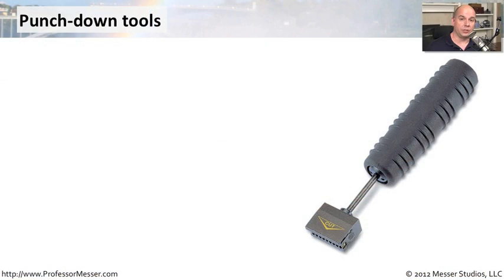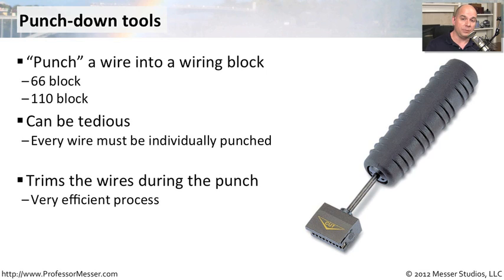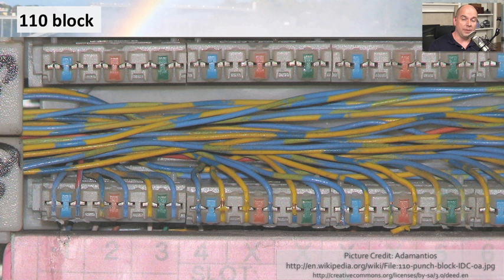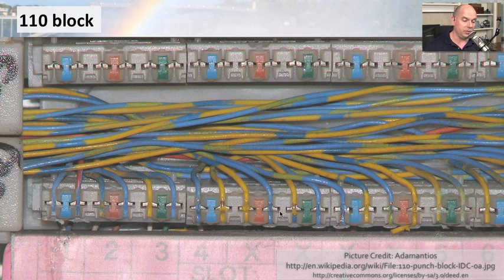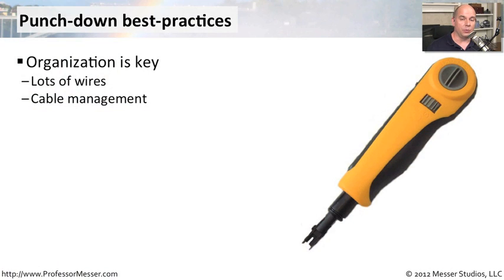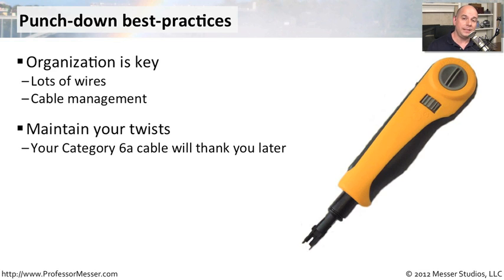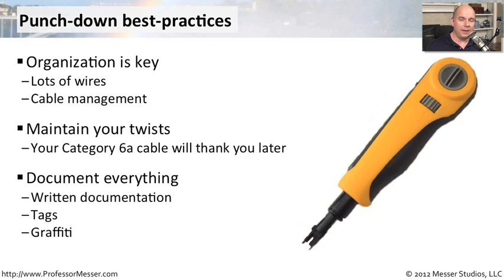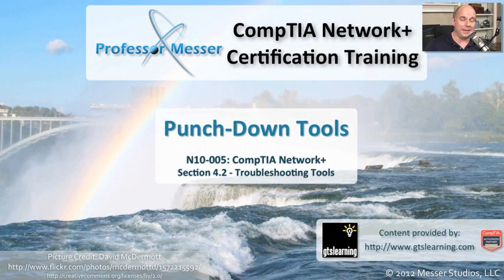Punch Down Tools - CompTIA Network+ N10-005: 4.2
The process of building out a wiring infrastructure can be tedious, but it goes much faster with quality punch down tools. In this video, you'll learn about punch down tools and how they are used to create cable patches on punch down blocks.